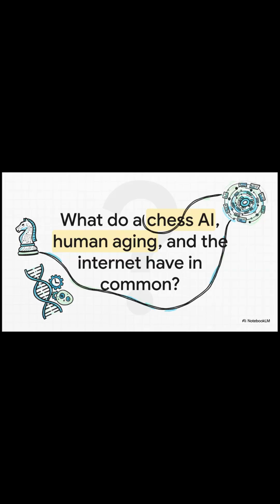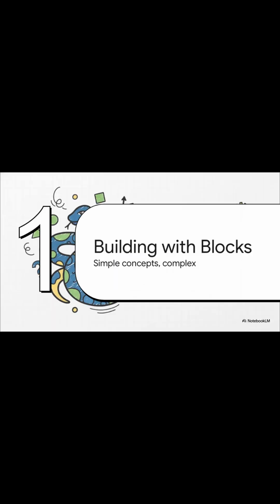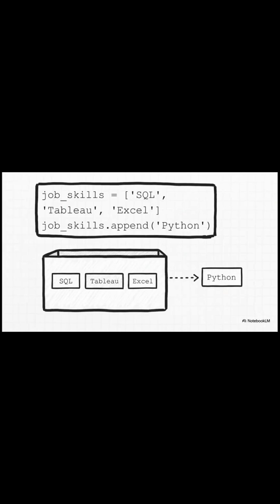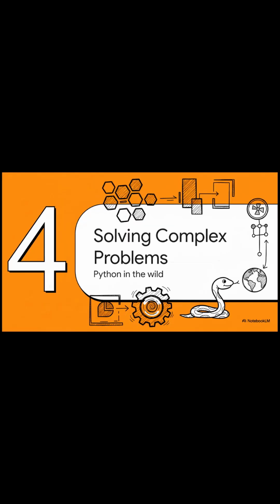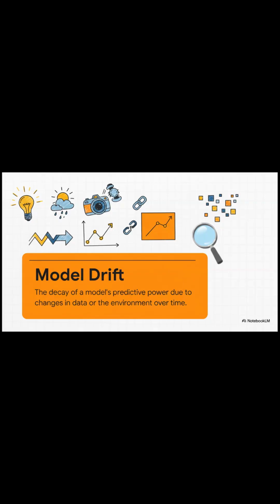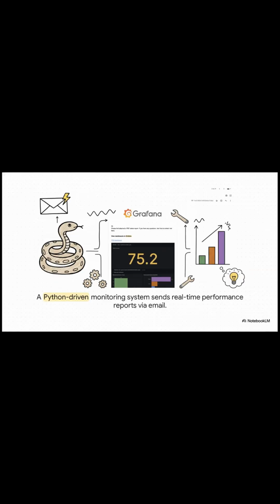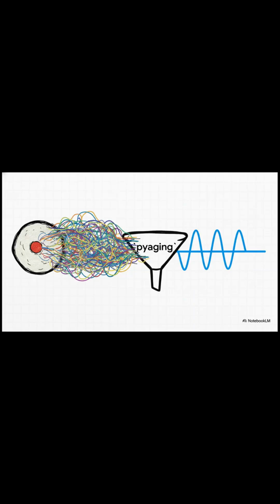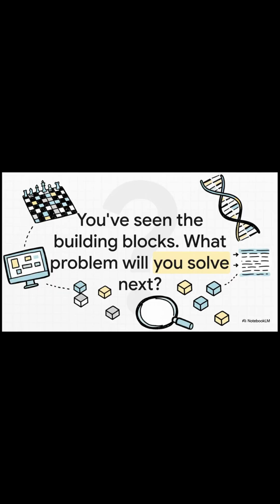Python Building Blocks by Erokhane via NotebookLM 1